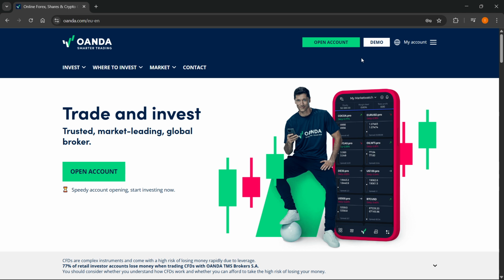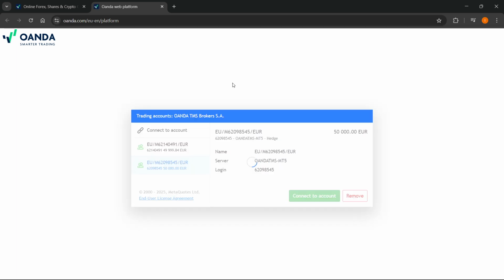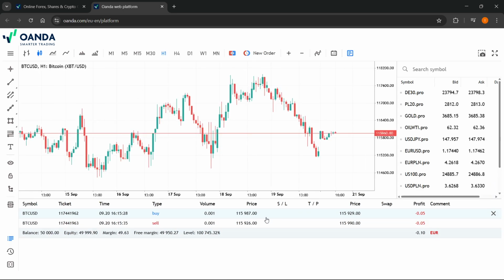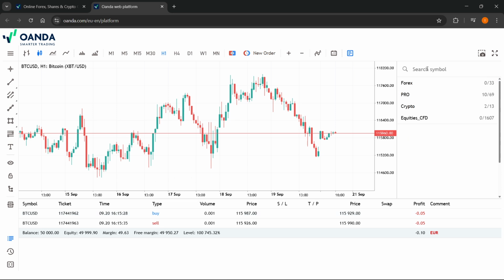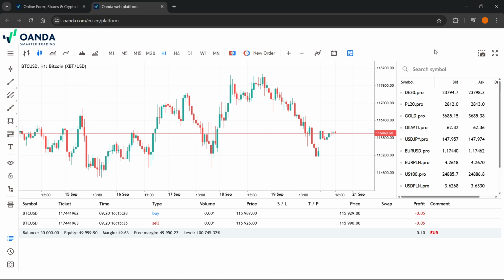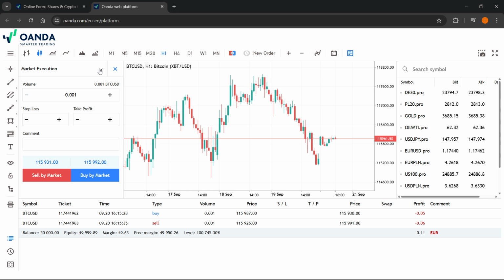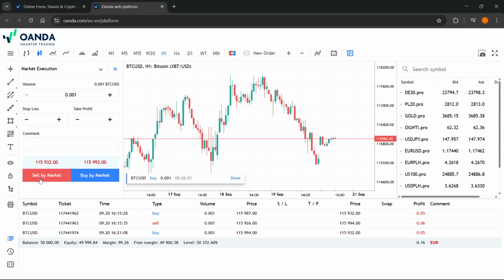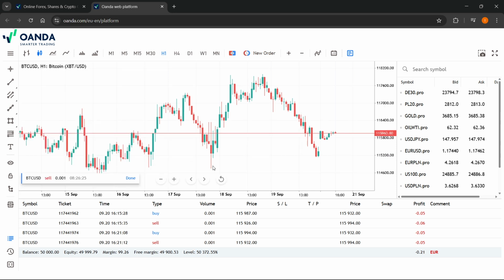How To TRADE BITCOIN On Oanda (QUICK & EASY) 2026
In this video, I'll show you how to trade Bitcoin on Oanda. This is a full guide on how to buy, sell, and manage Bitcoin trades quickly and easily in 2026. In case you've been trying to learn how to trade Bitcoin on Oanda, this is the video you need to see!